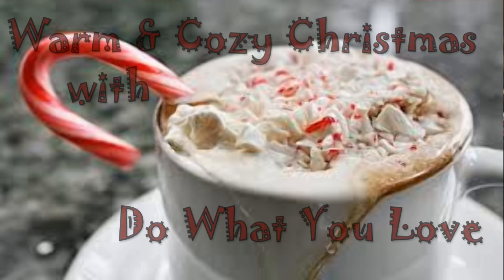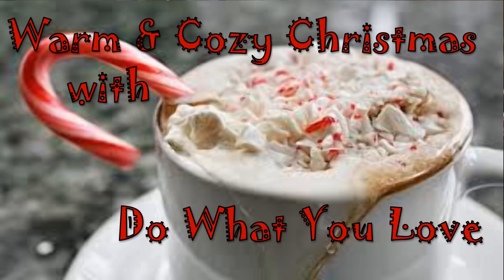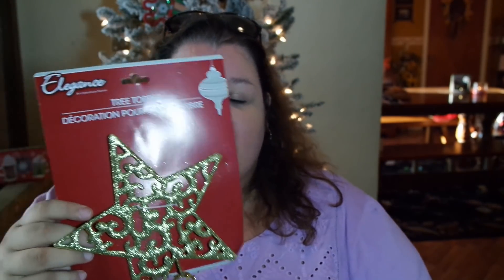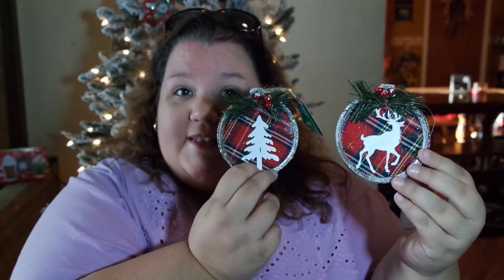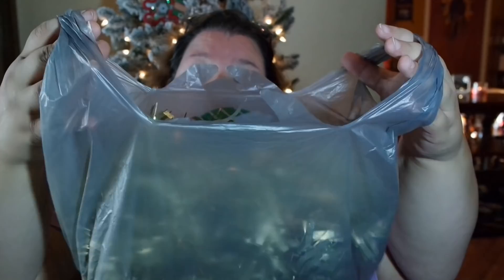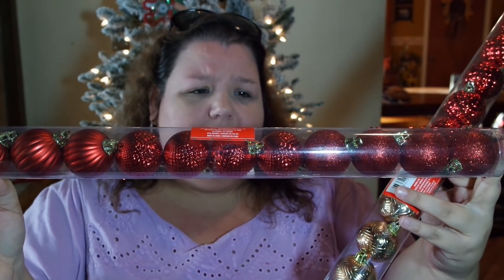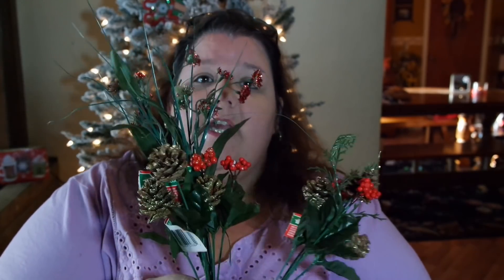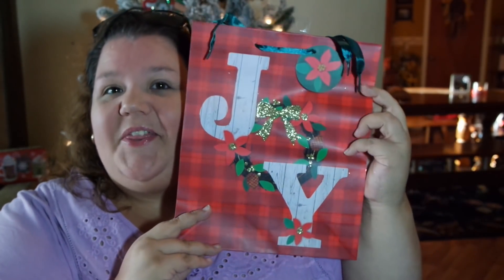Christmas Dollar Tree Haul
I challenged myself and I think I did a good job!! The tree will be the final judge!! I am super excited to decorate the tree and see it come to life!! Have a wonderful weekend Lovies!! xoxoxoxo